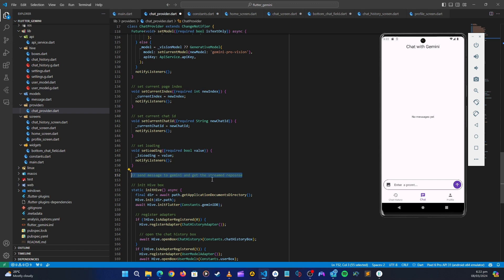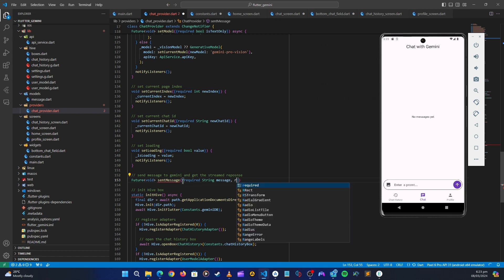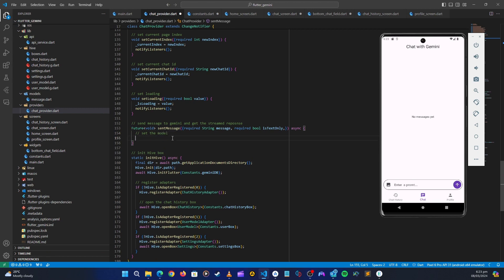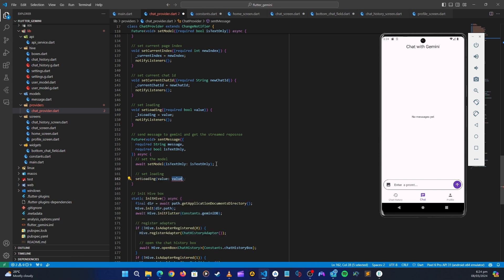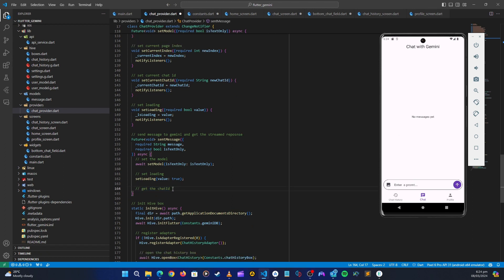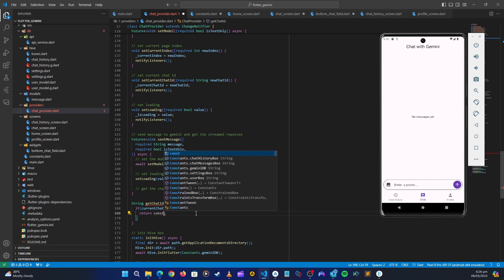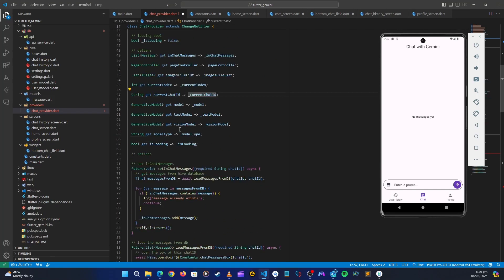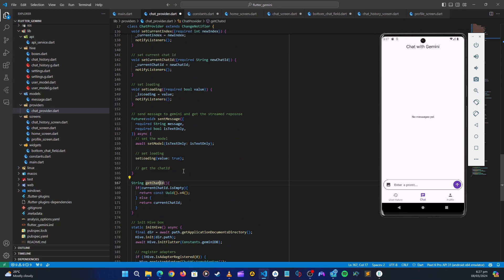6 Flutter, Google Gemini Chat Bot with Hive local storage - Send Message